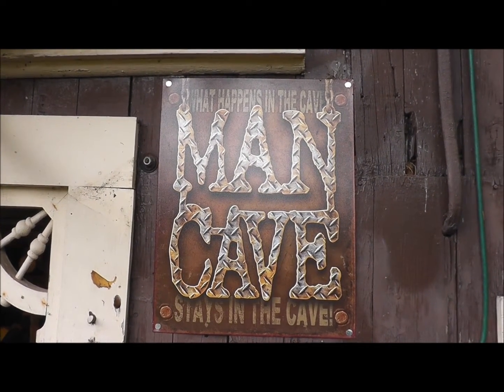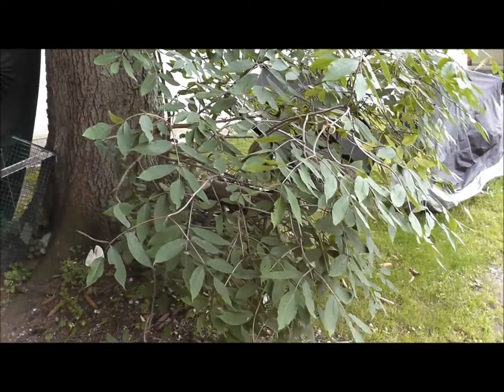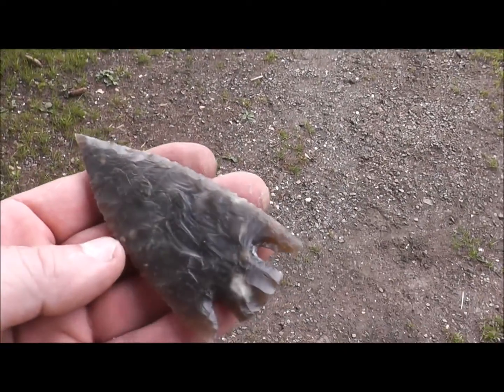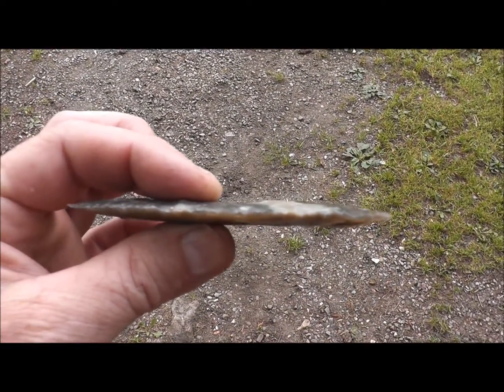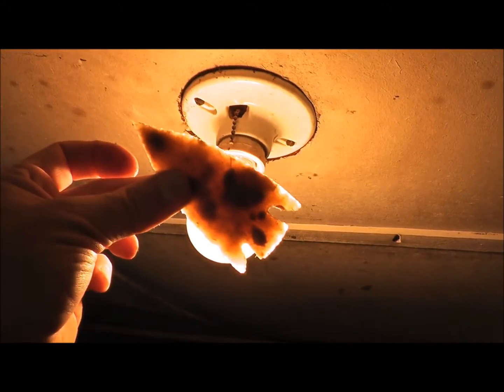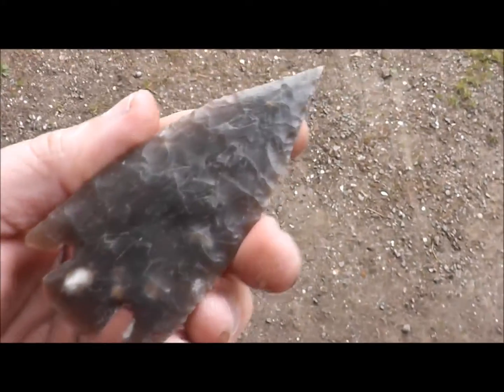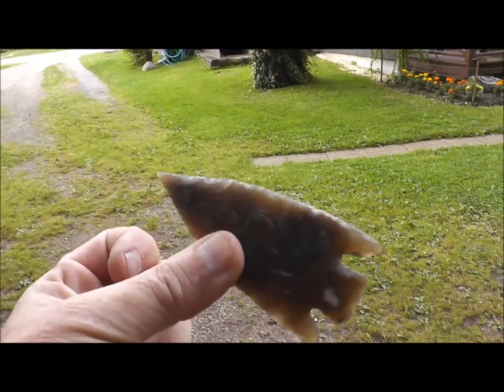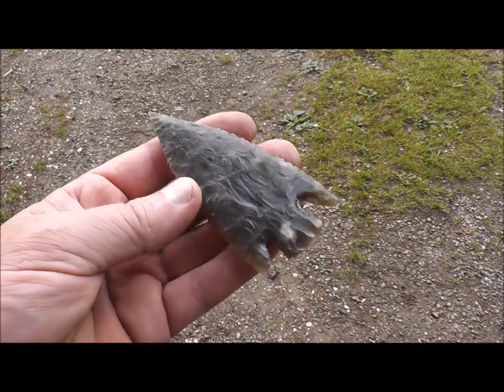A Danish Etley?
I had a little time available after work today and I thought I would give Sofus's Danish flint another try. He recently let me know that Etleys are now his favorite point type so I thought I would see if I could get something that looked similar to an Etley out of this beautiful, tough material. Surprisingly I managed to thin down this piece and once I did, I made an Etley/Smetley type of point. Here's a quick look at what I ended up with.